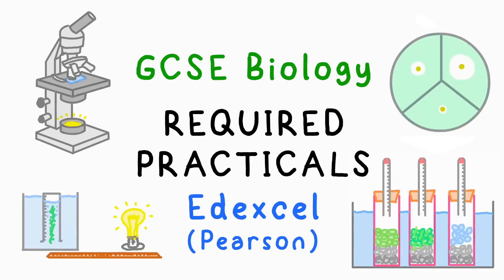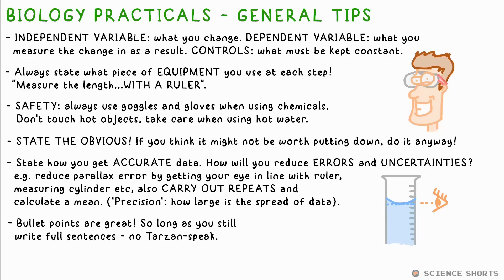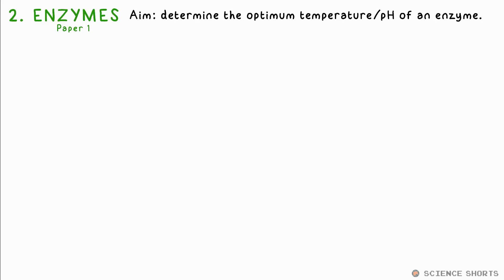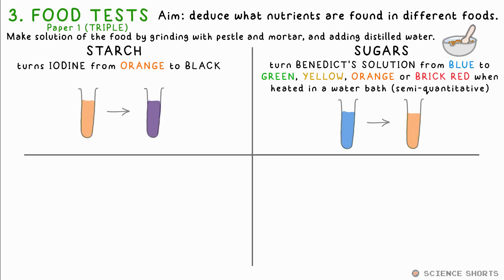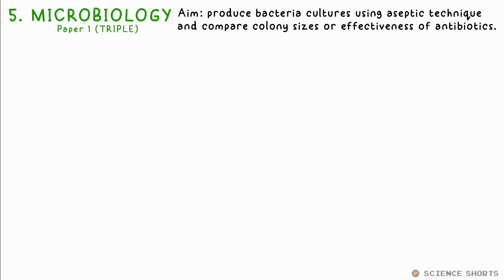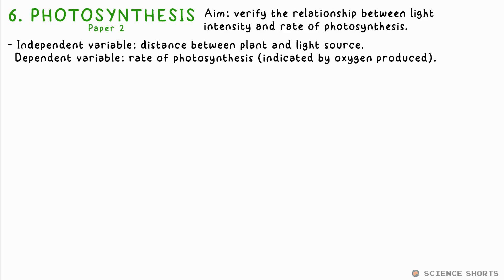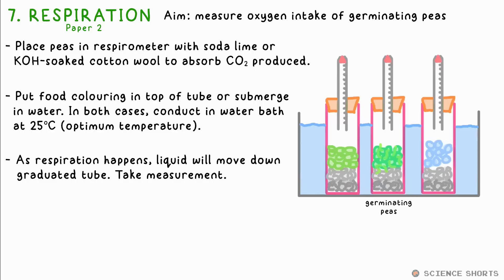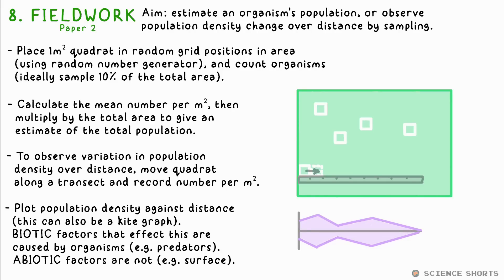All BIOLOGY Required Practicals - GCSE Science (Edexcel)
Required practicals for Edexcel Pearson GCSE Biology
00:00 General tips
01:30 1 - Cells (Paper 1)
02:16 2 - Enzymes (Paper 1)
03:14 3 - Food Tests (Paper 1 TRIPLE)
03:53 4 - Osmosis (Paper 1)
04:40 5 - Microbiology (Paper 1 TRIPLE)
05:37 6 - Photosynthesis (Paper 2)
06:35 7 - Respiration (Paper 2)
07:23 8 - Fieldwork & Quadrats (Paper 2)